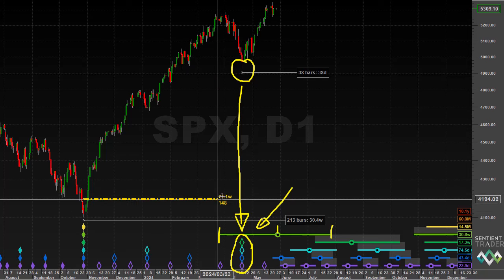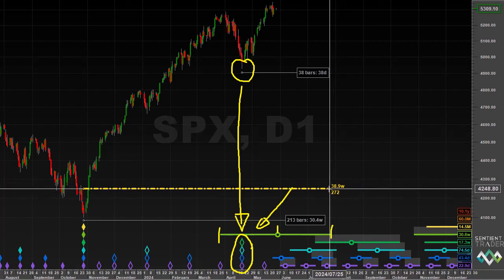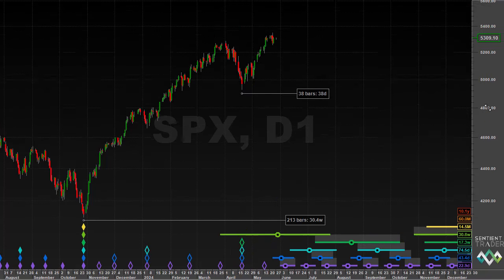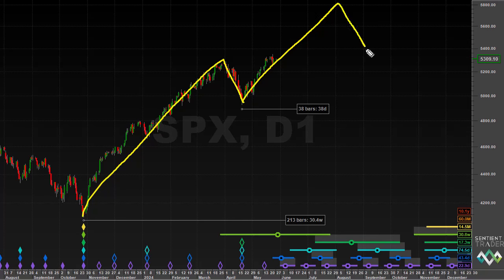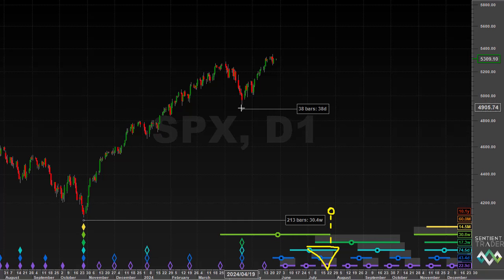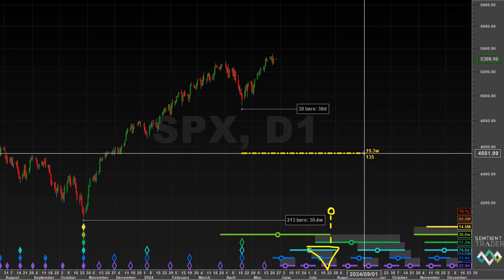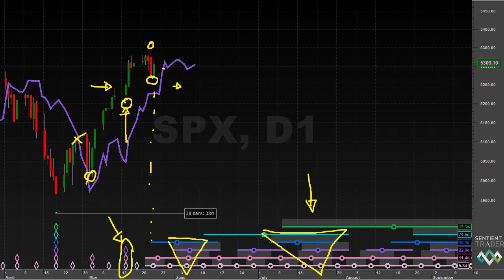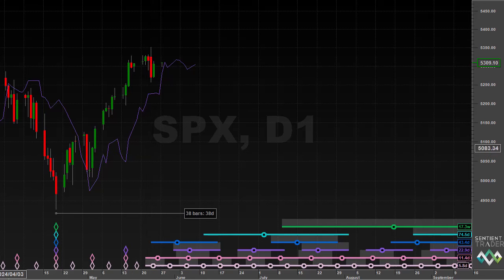Cycle Wavelength Variation - Hurst Cycles Market Update - 27 May 2024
Stock market cycles are undergoing some major shifts in their wavelength at the moment, signifying some big cycle turns. In today's market update we look at the best way of dealing with this.

00:00 Introduction
00:21 20-week or 40 week?
06:44 Next cycle shape
09:22 40-week trough times
11:01 40-day & 80-day troughs